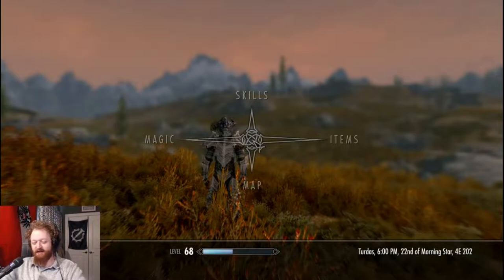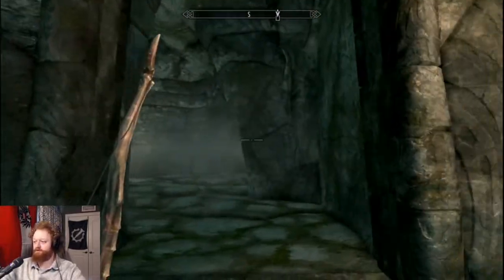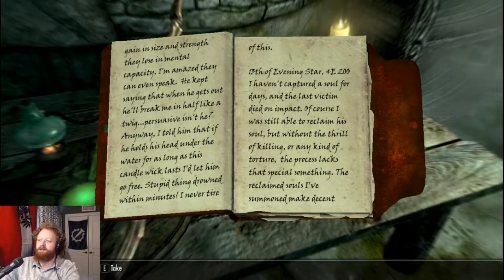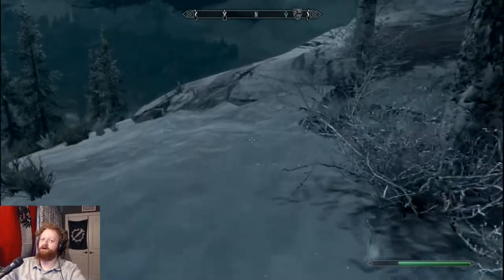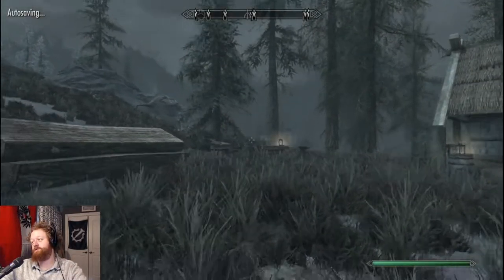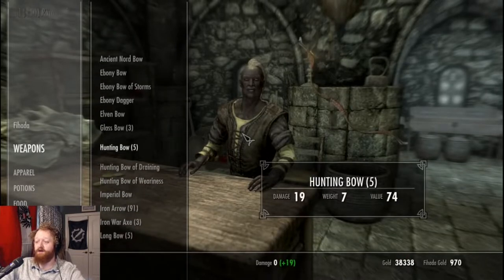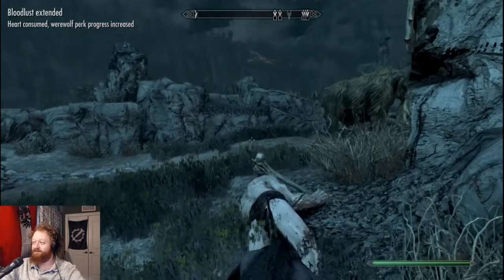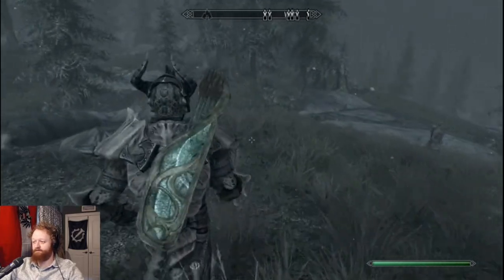part 87, Xanathar von Collector of Skyrim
Xanathar von Collector of Skyrim is on a mission to collect everything in Skyrim, all items, houses, almost all followers, and completing every quest.

Xanathar kills a murderer, does some home improvement, and reports to general tullius.